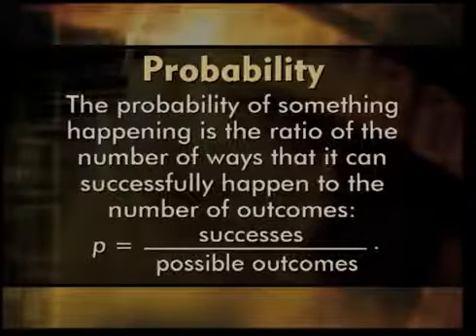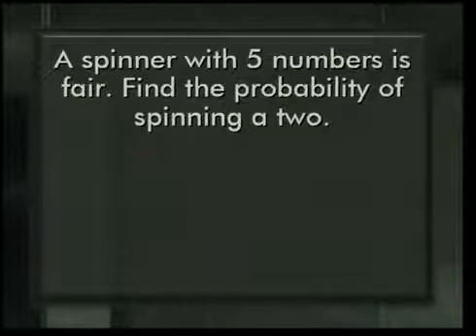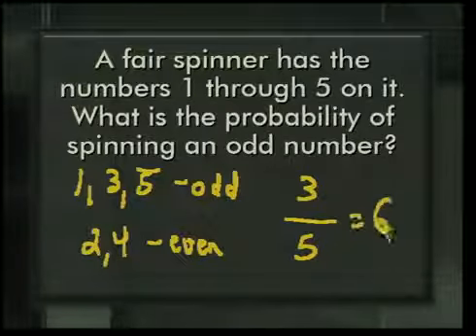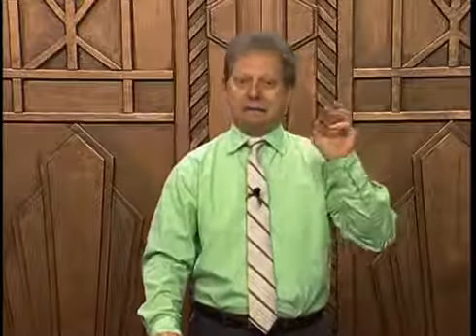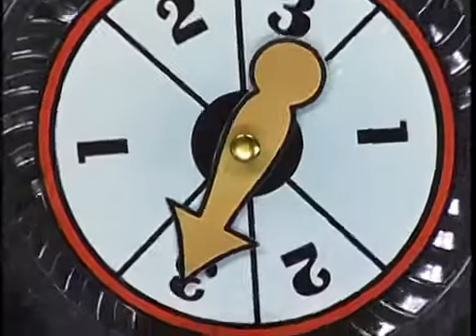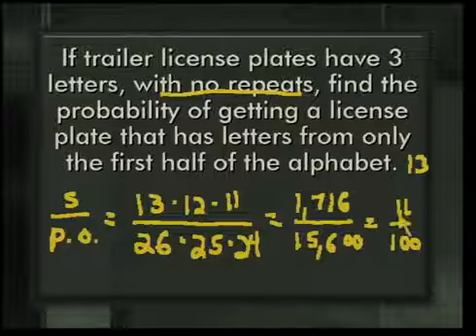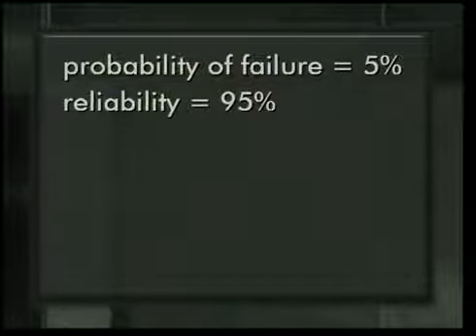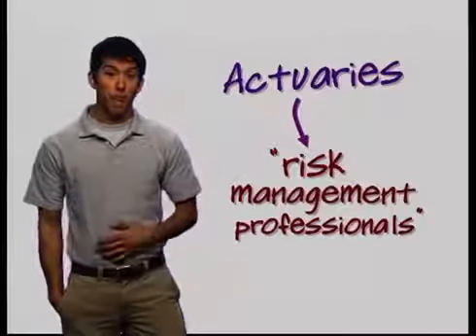Grade 7 Fundamentals of Math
Fundamentals of Math (2nd edition) focuses on problem solving and real-life uses of math with special features in each chapter while reinforcing computational skills and building a solid math foundation. Dominion through Math problems regularly illustrates how mathematics can be used to manage God’s creation to His glory.

Teacher Information: Mr. Harmon teaches this course.

Scheduling Information: 180 Days (164 lesson days + tests days/work days); lessons are 30 minutes in length.

Establish a firm foundation of mathematical skills and prepare your child for advanced math courses with the Fundamentals of Math educational materials from BJU Press. Fundamentals of Math covers mathematical concepts such as fractions, percents, probability, statistics, and integers and also introduces students to algebra. The educational materials aims to demonstrate to students how to apply math in everyday life and how to use math to fulfill the biblical dominion mandate. The educational materials also enhances critical thinking skills by challenging students to think of different ways to solve problems.